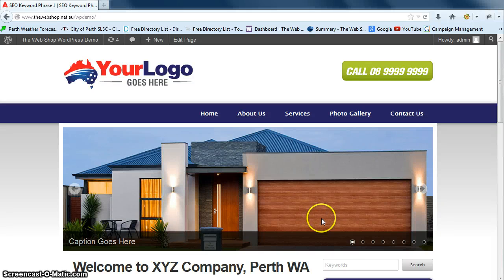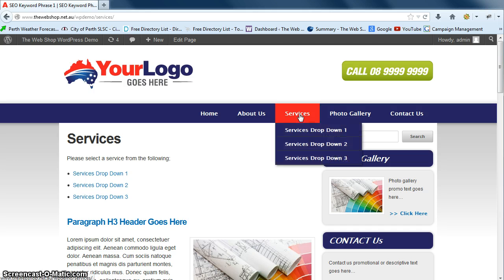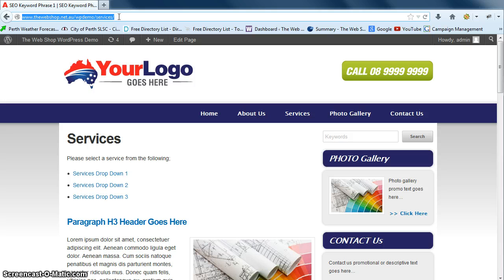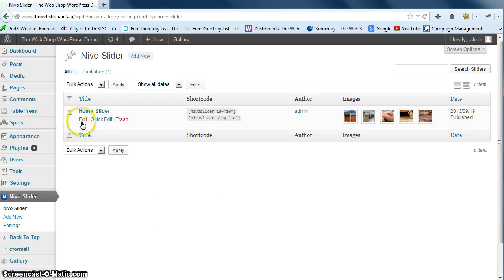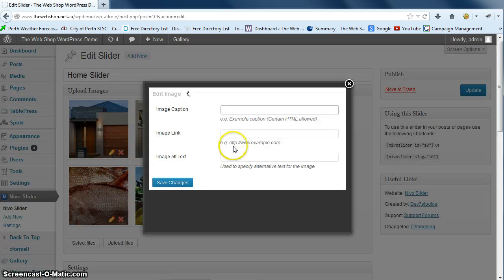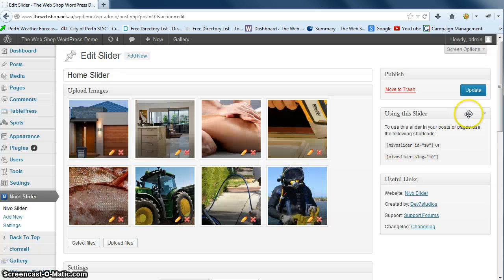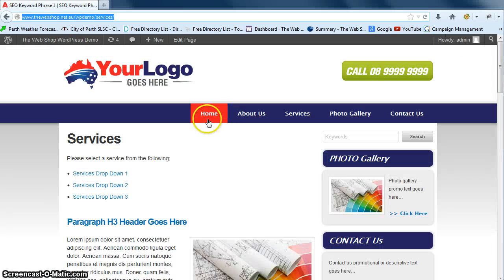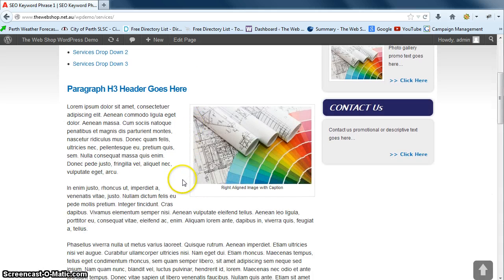WordPress Tutorial 16: Adding Links to Slider Images